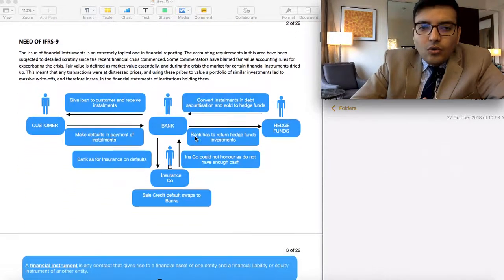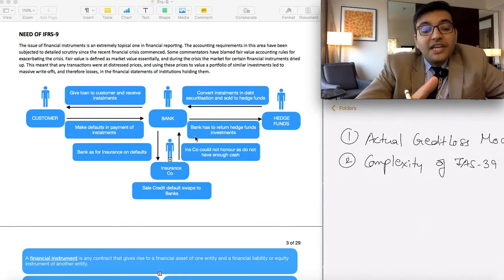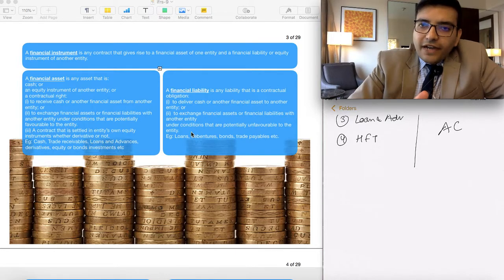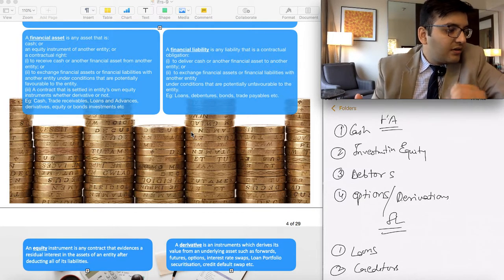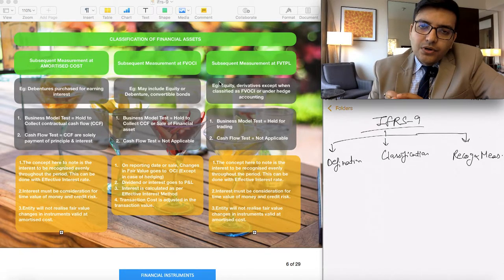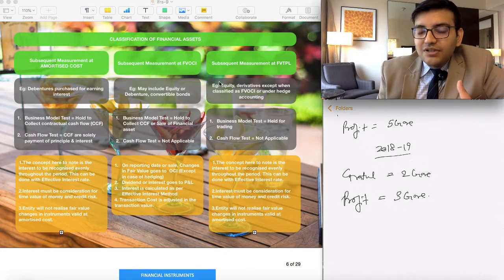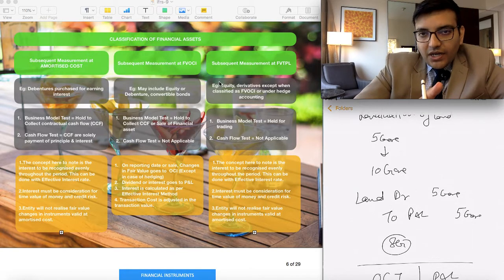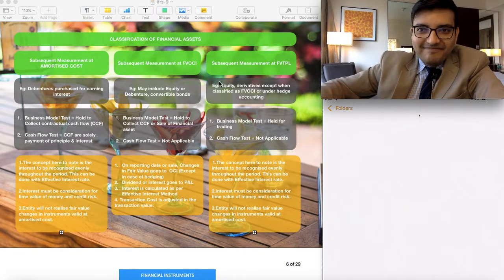IFRS 9 LEC 1 CRASH